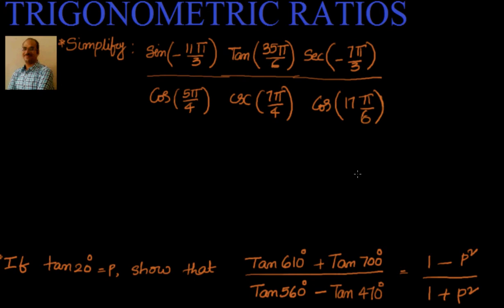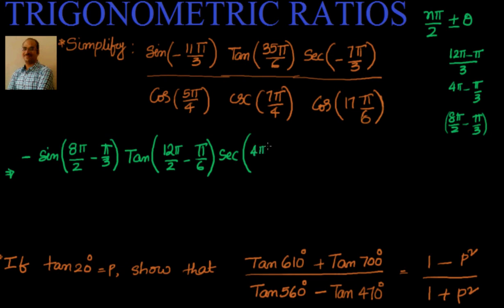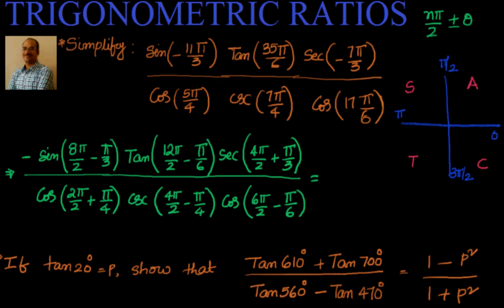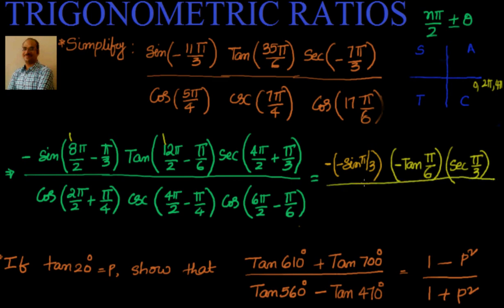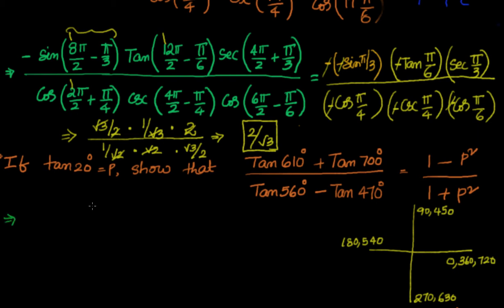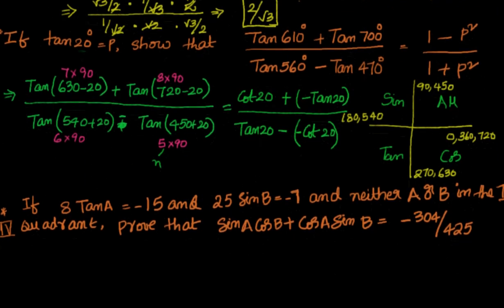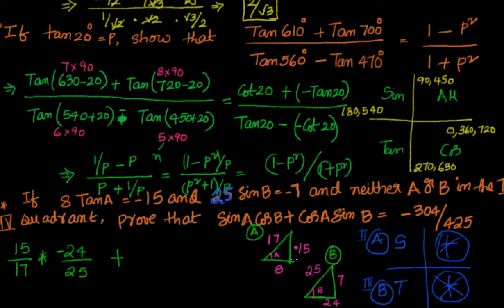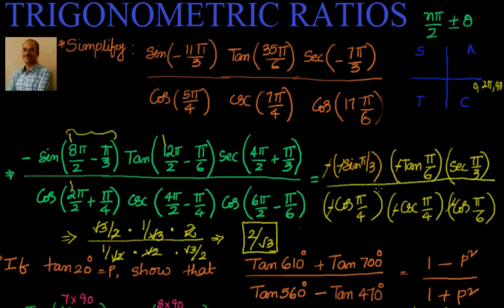Trig ratios - Problems based on (n*pi/2) + or - Theta 2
What is the value of  Sin (-11*pi / 3), Tan (35*pi)/6, Csc(7*pi)/4, Cos (17*pi/6)..?
Trig ratios - Problems based on   (n*pi/2) + or - Theta.